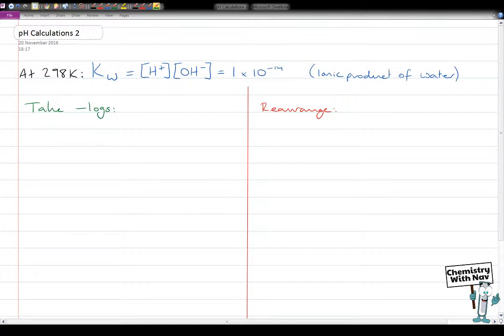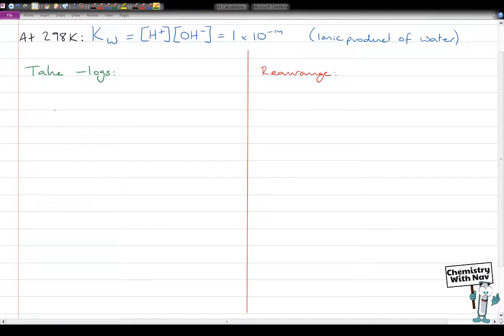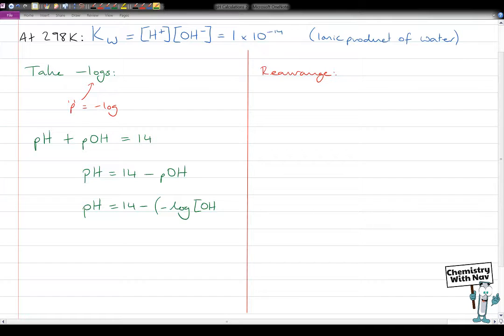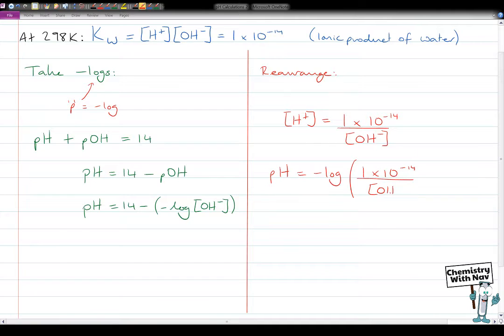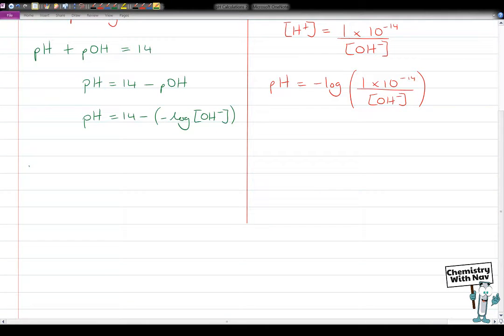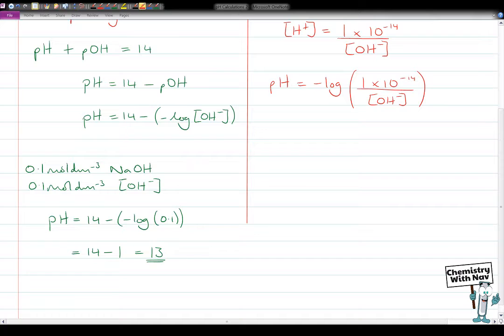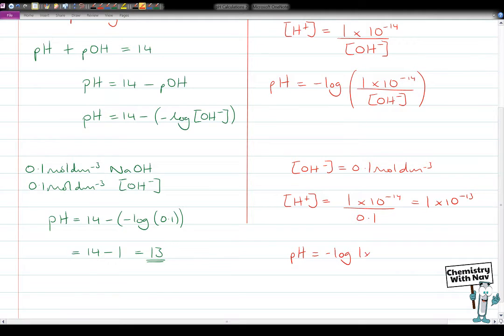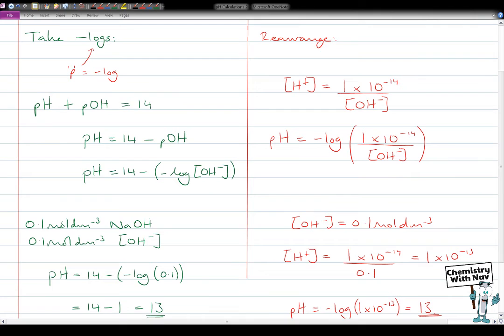A-level - pH Calculations 2 - Strong Alkalis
Here we look at two different methods for calculating the pH of a strong alkali such as NaOH.